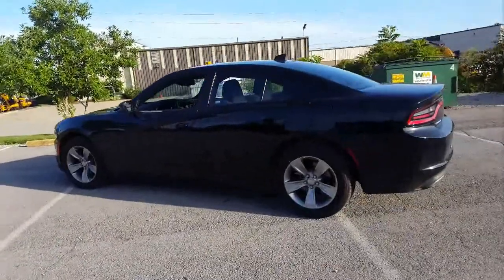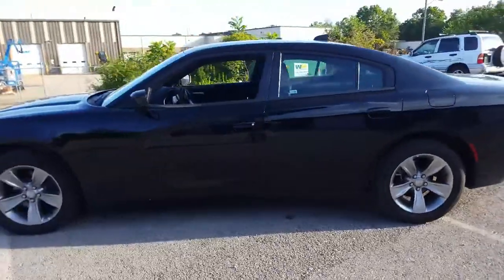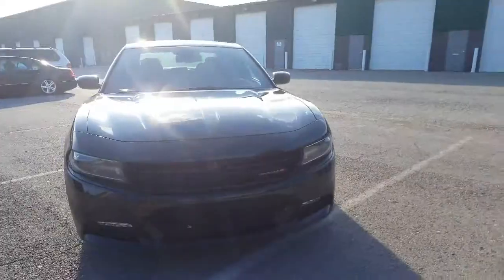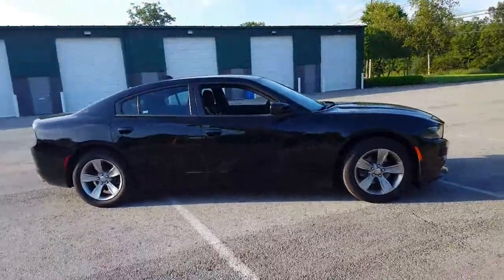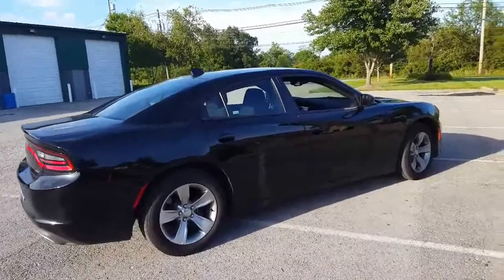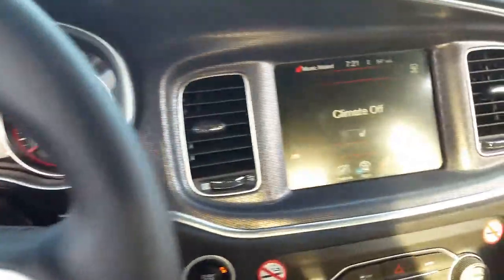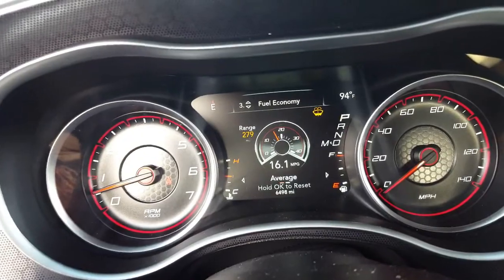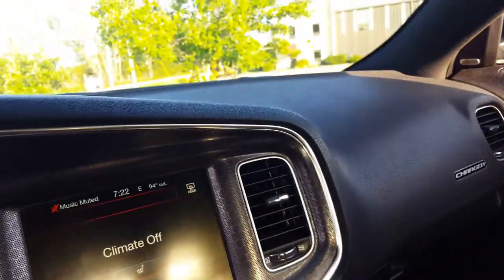Dodge Charger SXT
Impression of a Dodge Charger SXT.